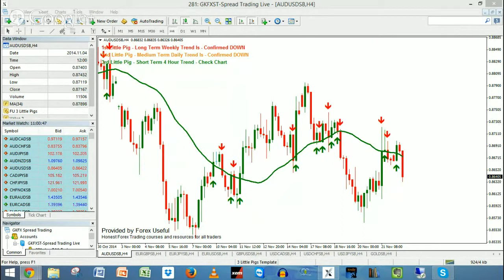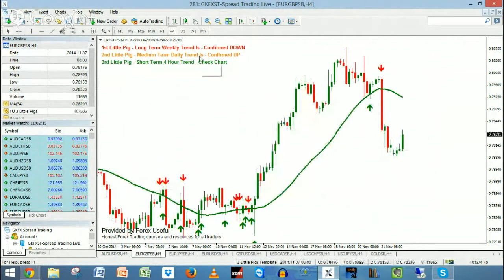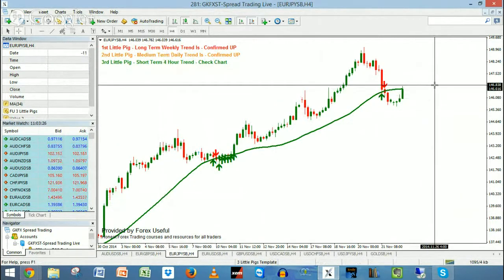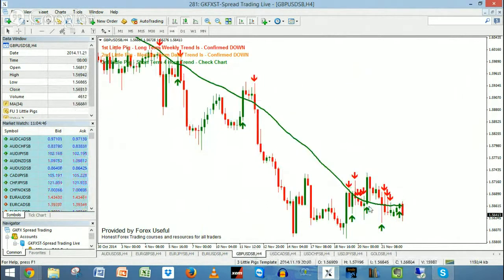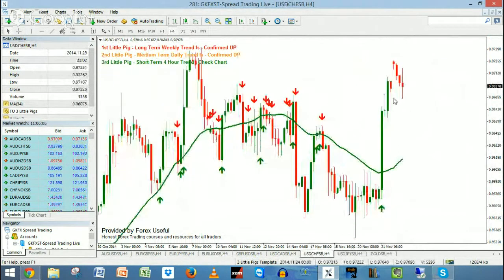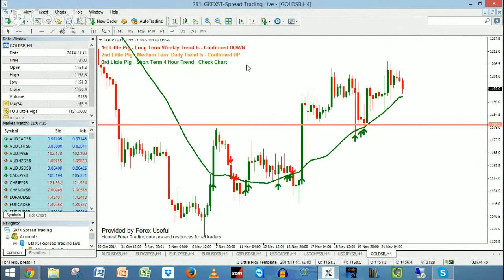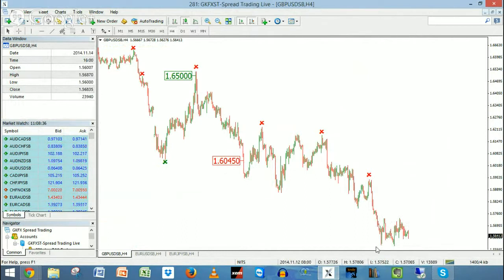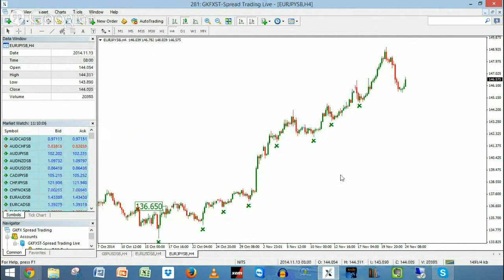3 Little Pigs Trading In The Live Forex Markets - 24-Nov-2014